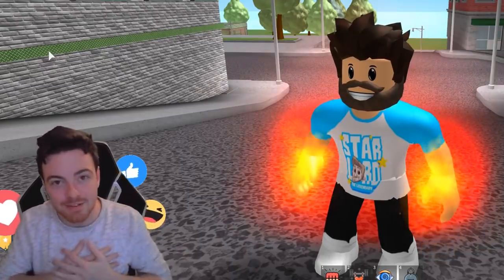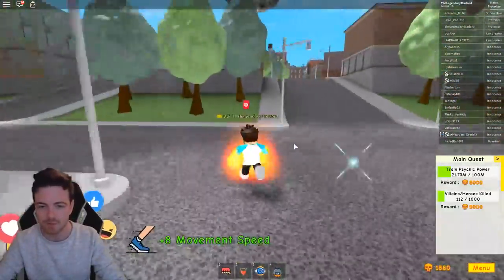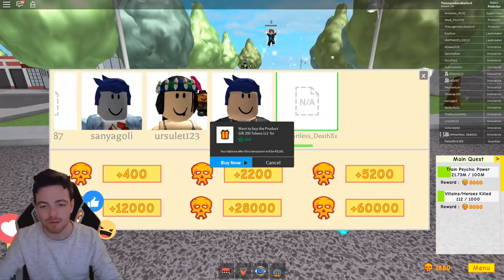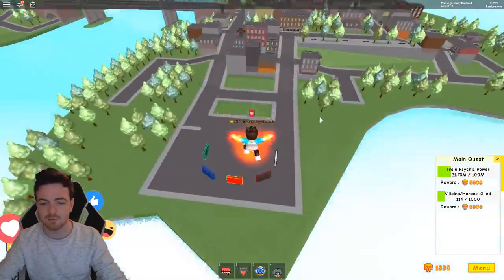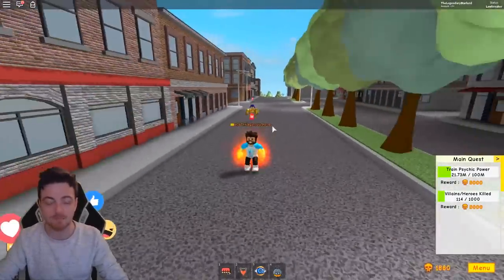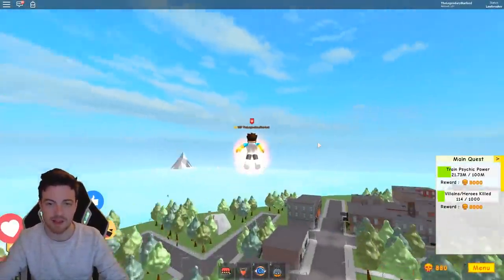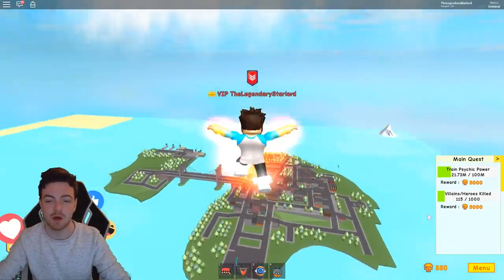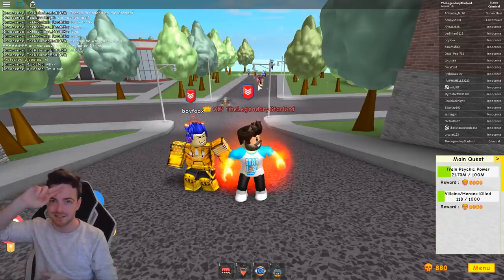*NEW UPDATE* FASTER FLYING SPEED in SUPER POWER TRAINING SIMULATOR (Roblox)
Join my FREE Discord Server and talk to me and other members of the community!